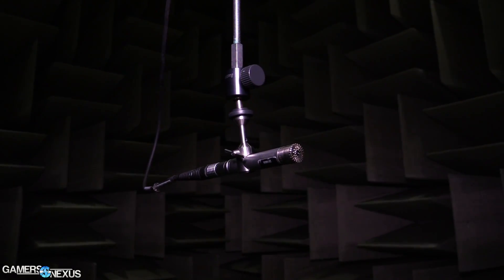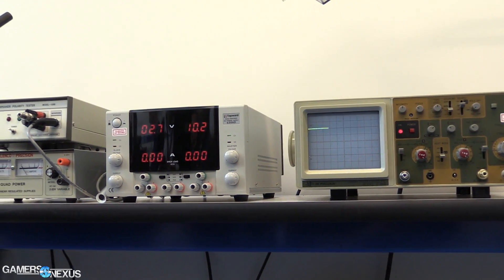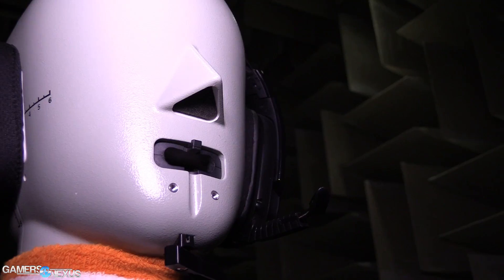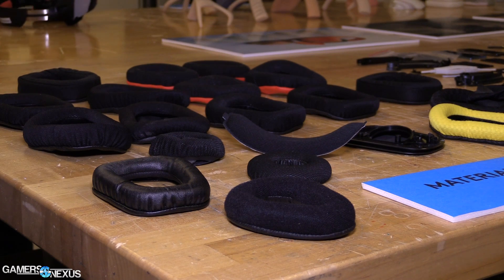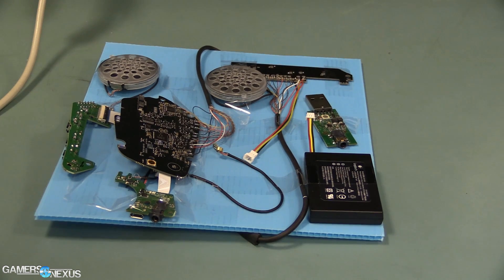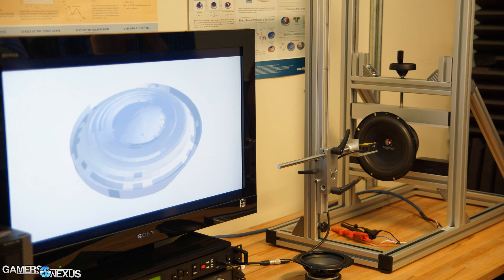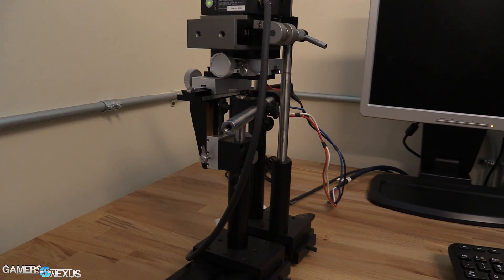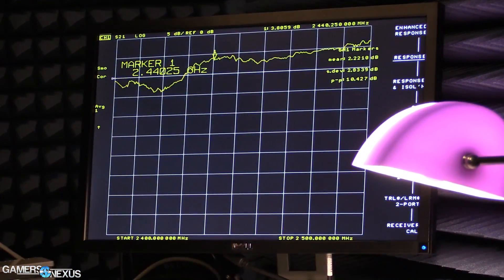How Headsets Are Made - Logitech Anechoic Chamber Lab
This brief look at Logitech's anechoic chamber showcases a small part of the acoustics engineering process. A full deep-dive article is on the